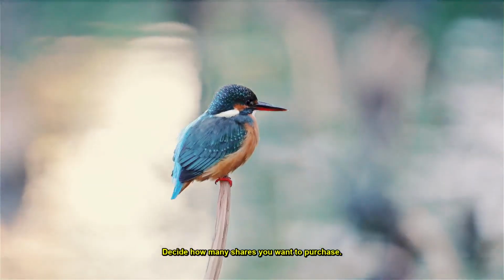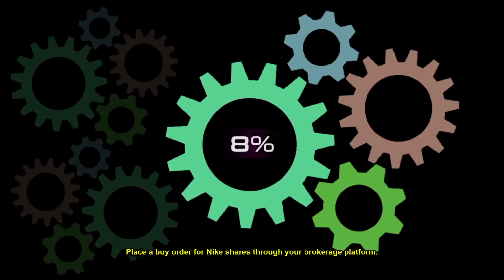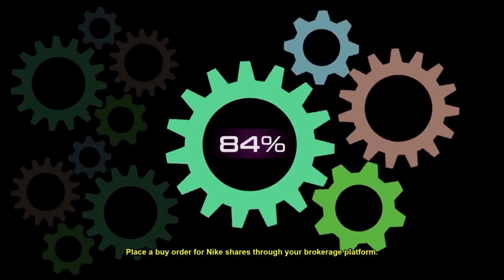How to Invest in Nike Stock - Beginner Guide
In this beginner-friendly video, we guide you through the essential steps to invest in Nike stock. Discover the factors that make Nike a strong investment choice, learn how to analyze its performance, and find out the best platforms for purchasing shares. Whether you’re a first-time investor or looking to diversify your portfolio, this comprehensive guide will equip you with the knowledge you need to make informed decisions. Don't miss out on the chance to invest in one of the world's leading brands!